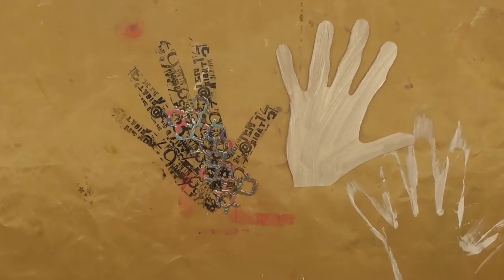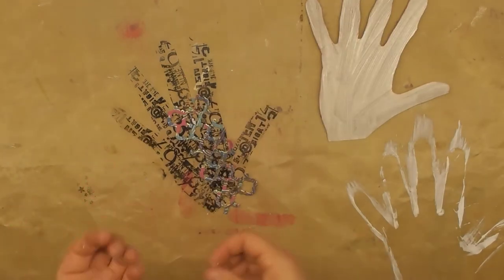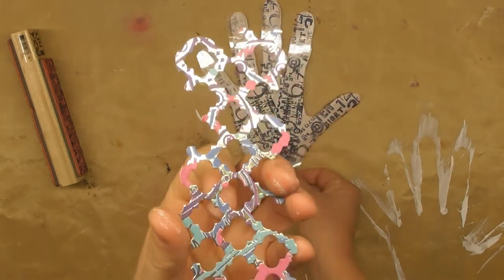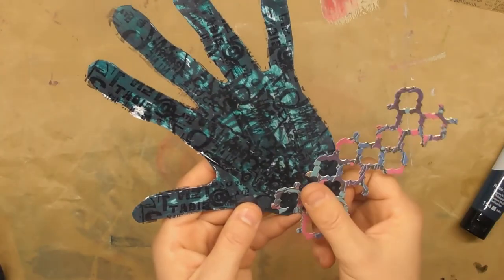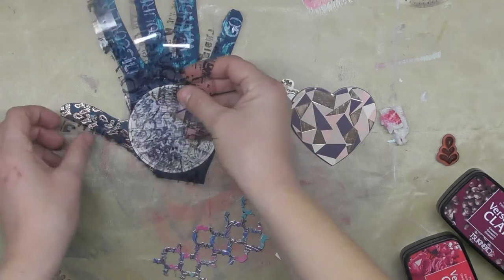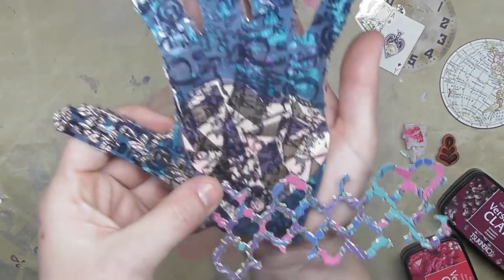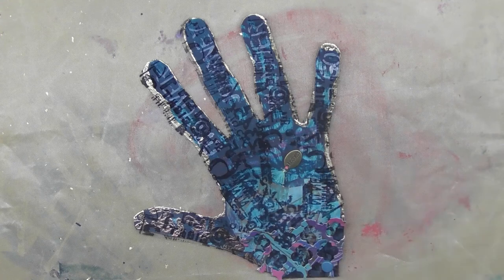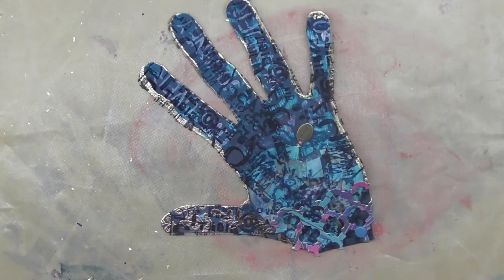How to make a mixed media Hand of Friendship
A Hand of Friendship is an easy way to show solidarity & goodwill in a happy mail exchange. It also makes a good insert as a journaling card for self-awareness.  This is one I did.